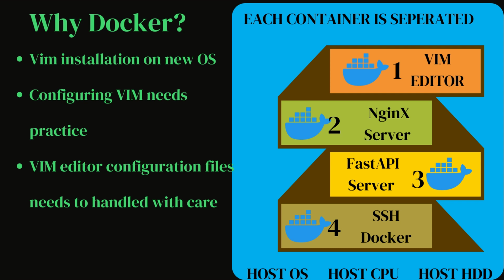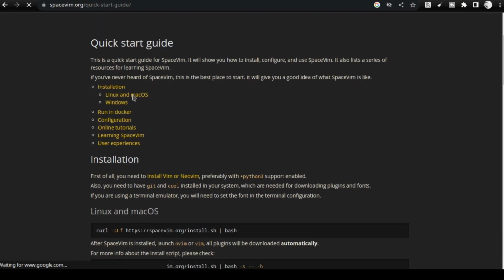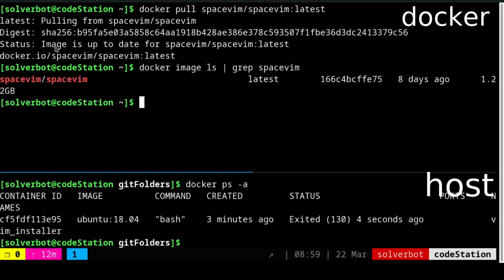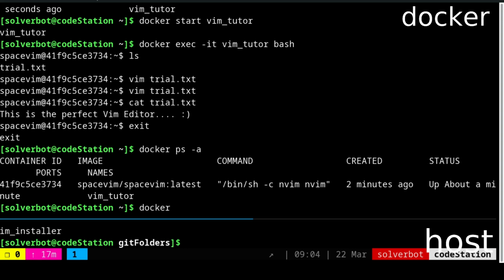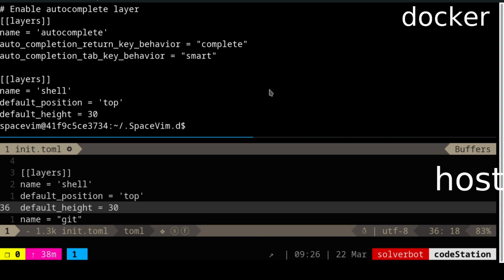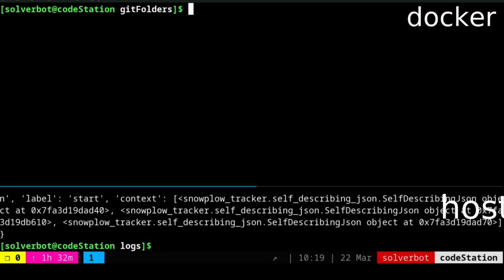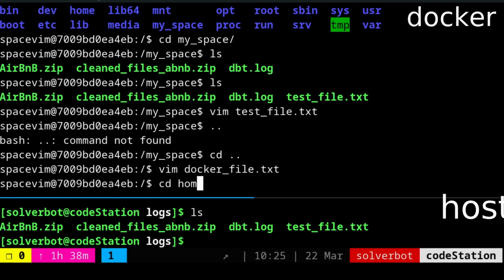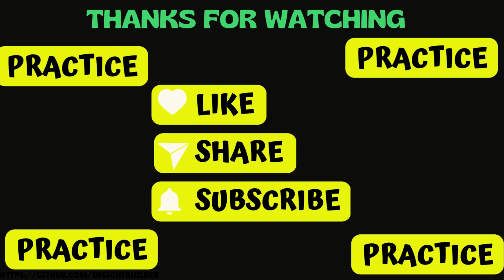Mastering VIM Editor A step-by-step guide to creating your perfect VIM with SpaceVim Docker Image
Learn in this video how to use Docker commands along with SpaceVim installation and practice. Idea of docker being a practice ground that can be destroyed with the docker container rm command makes it very simple, and efficient.

Join me as I show the ways of installing SpaceVim on a bare minimal Ubuntu. Then move on to showcase the SpaceVim docker image. Once the image is pulled, the challenge of file copy between docker and host hard disk is tackled. Along the way, you are sure to get a new idea or two to enjoy working with Linux.

Why Learn to Master Vim on Docker?
1) Vim installation on new OS
2) Configuring VIM needs practice
3) VIM editor configuration files needs to handled with care

Steps to configure Vim on Docker
1)Use docker pull to get docker image
2)docker run -it --name sshost image_name bash
3)docker inspect sshost
4) install Vim
5)install SpaceVim
6)Configure SpaceVim
7)Configure Plugins
8) Get Ready for VIM Practice

Alternate route to try SpaceVim:
docker pull spacevim/spacevim:latest

What are you waiting for, take the plunge into the SpaceVim and blastoff to Linux Universe.